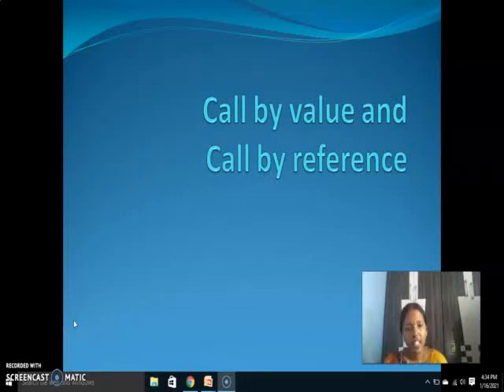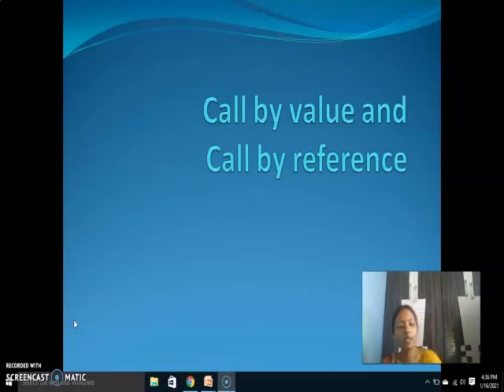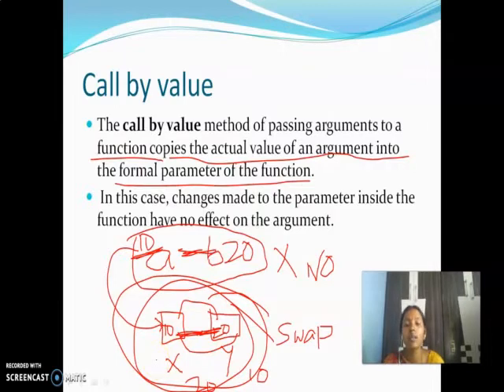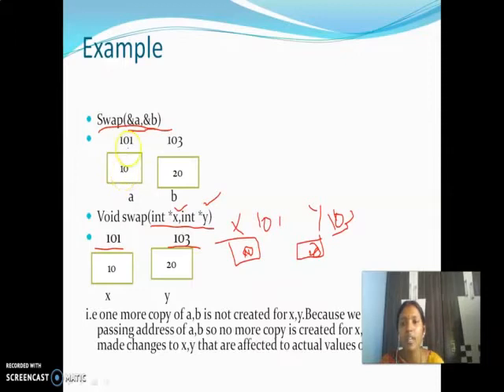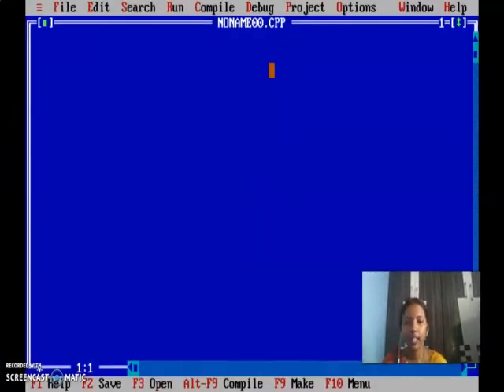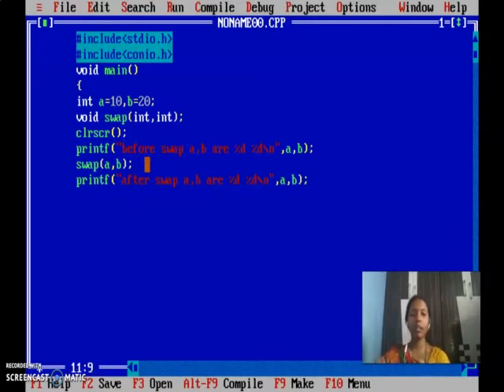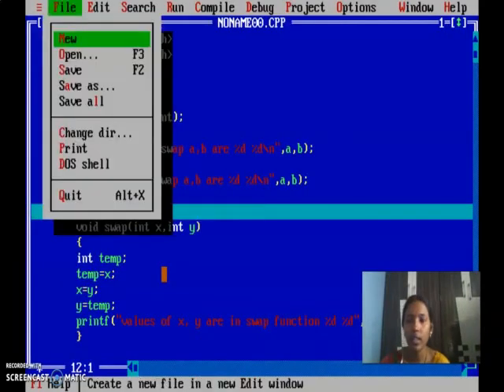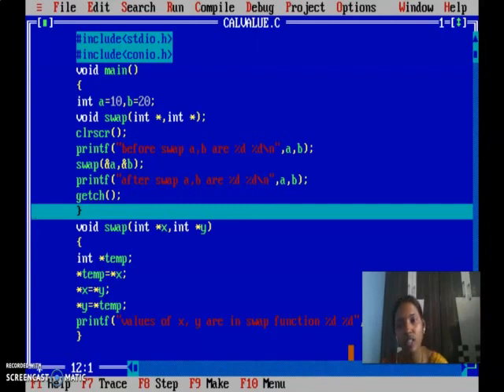Call by value & call by reference in c programming | difference b|w call by value& call by reference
concept of functions nd pointers